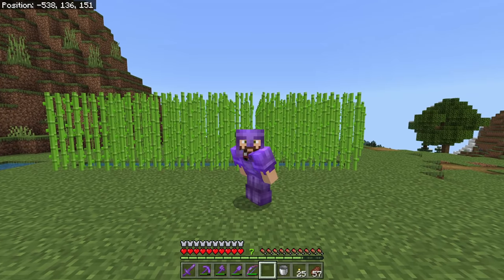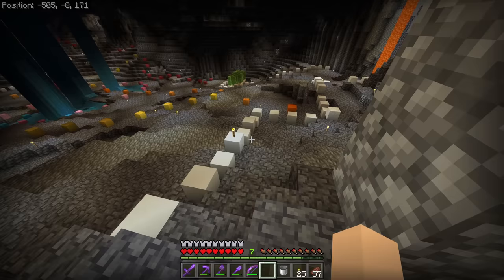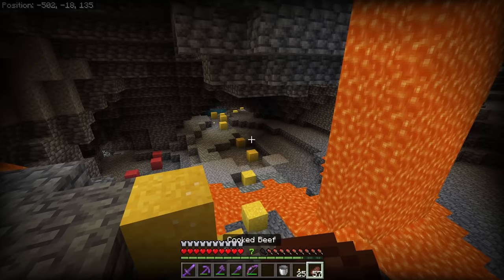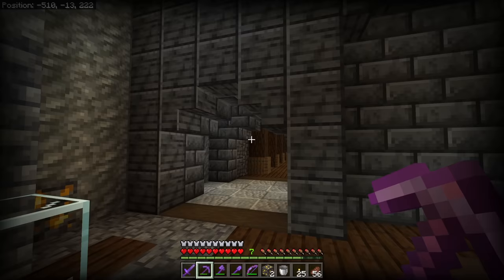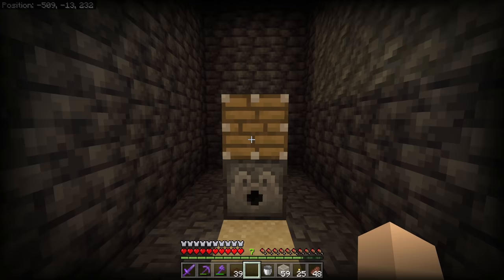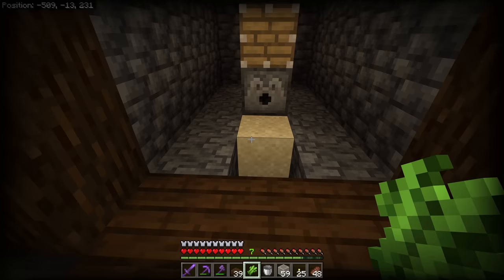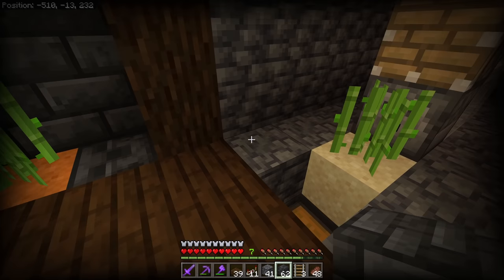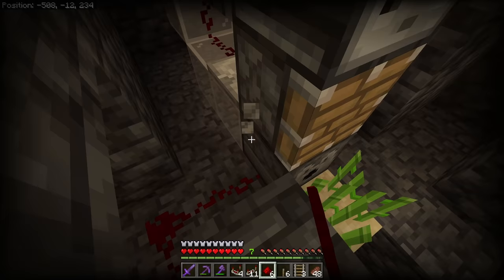FAST + EASY Sugar Cane Farm | Bedrock Guide S2 EP27 | Tutorial Survival Lets Play | Minecraft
SUPER Quick and EASY Sugarcane farm!

Bedrock Guide Season 2 Episode 27: FAST + EASY Sugar Cane Farm

CHAPTERS
00:00 - Intro
00:17 - Plans with villagers
01:04 - Preparing the farm area
02:37 - Making the sugarcane farm
10:39 - Testing the farm
13:01 - Final result (+RTX)
14:25 - Other progress on the base
15:37 - Outro

Sugarcane is a very useful resource in Minecraft. You use it to make paper to trade with villagers, to make books, bookshelves, and lecterns. You can also use it to make sugar which is used in a few different crafting recipes as well!

Welcome to Bedrock Guide season 2! This is a guide series that teaches you how to play through the survival aspect of Minecraft, teaching you all of the technical and game knowledge that will help you along the way. We cover everything from basic in-game information on just getting started, through more advanced game mechanics, redstone, building, farms, and much more! This series is played as a single player series, but we do share the world with a pesky bird named @blujaygames , who will also be running a guide series from this server together with me. While we don’t base share, material share, or help each other when we get in trouble… we do have plans for some pretty awesome and unique collaborations, which you can’t find from any other guide series!

Server Information
Code: Prowl8413
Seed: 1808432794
Simulation Distance: 12 Chunks
Render Distance: 32 Chunks
Add-ons used: